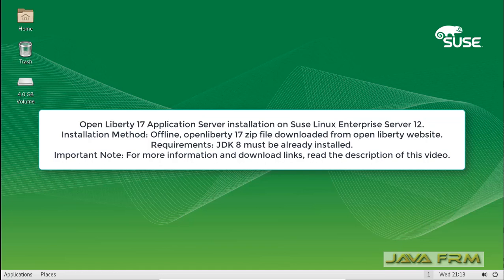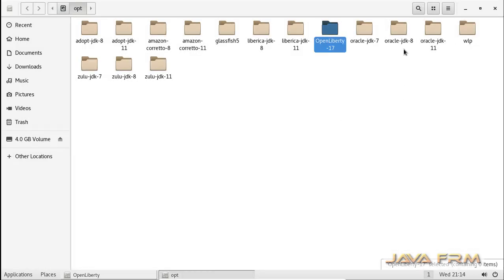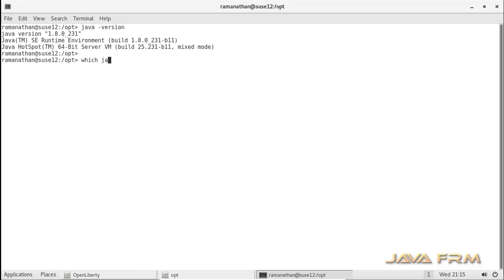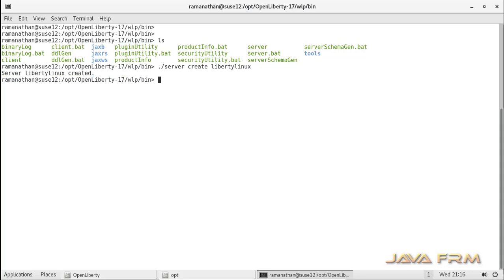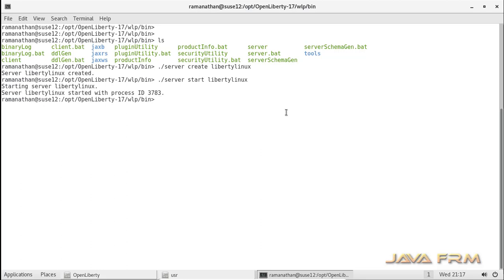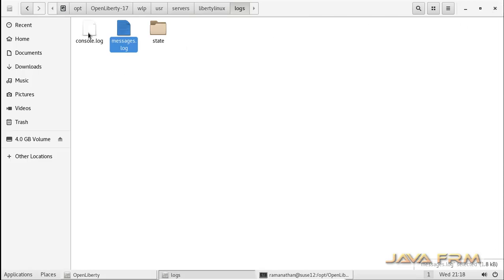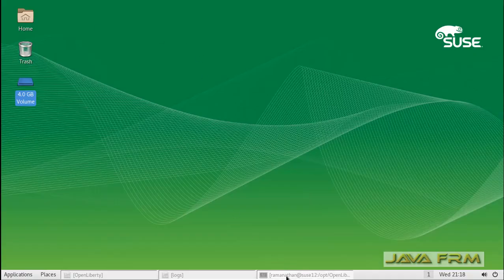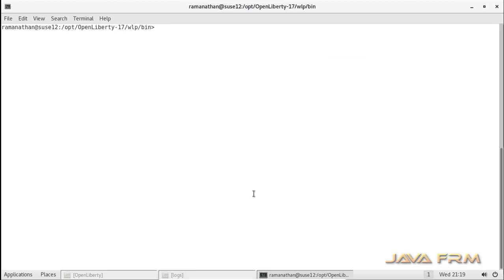Open Liberty 17 Application Server installation on Suse Linux Enterprise Server 12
In this video we are going to see how to install and configure Open Liberty 17 Application Server on Suse Linux Enterprise Server 12
After watching this video, we would learn
1. how to create server instance in open liberty.
2. how to start and stop server instance in open liberty.
3. how to check status of server
4. how to list down the server instances created in open liberty.

To check what are all the Java EE features available in the build run the below command in bin directory of server.

./productInfo featureInfo

it will list downs all Java EE features available.

Open Liberty Application Server is an Open Source project from IBM.

Develop cloud-native Java microservices
Open Liberty is fast to start up with a low memory footprint and live reload for quick iteration. Simple to add and remove features from the latest versions of MicroProfile and Jakarta EE. Zero migration lets you focus on what's important, not the APIs changing under you.

Deploy in containers to any cloud
Containerized and deployable with fast throughput on any Kubernetes cloud. Battle-hardened and proven in production, with zero migration. Easy-to-manage configuration from development to test to production.

Monitor microservices in the cloud
Trace your live microservices. Gather metrics and configure alerts, and browse metrics in dashboards. Consolidate and analyze logs from across your hybrid cloud.

After creating server instance we can view the instance's folder under usr directory, which will be created after
the instance creation. Each instance under /openliberty_home/usr/servers will contains apps,dropins and workarea directories.